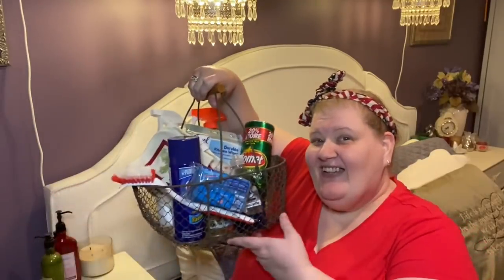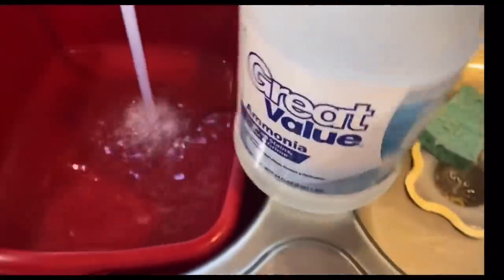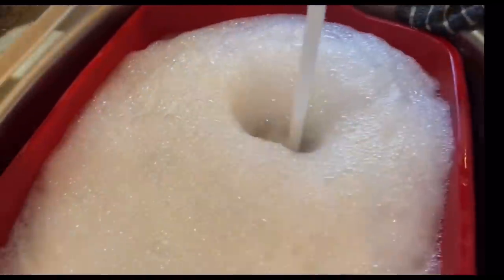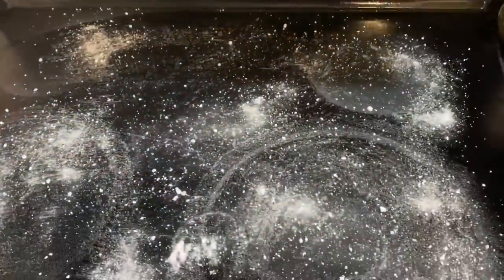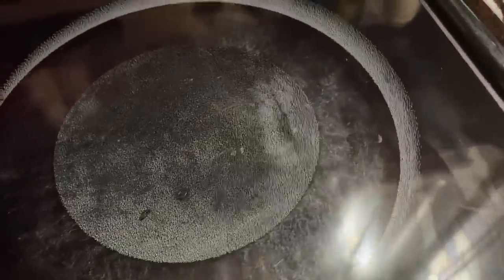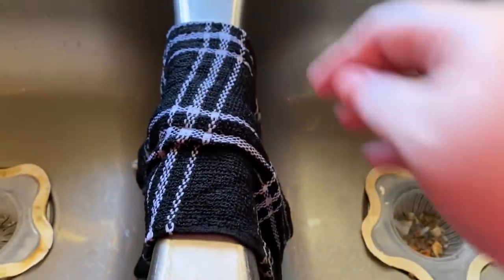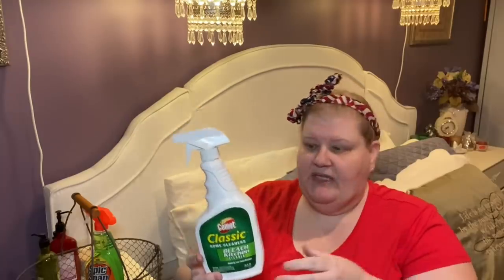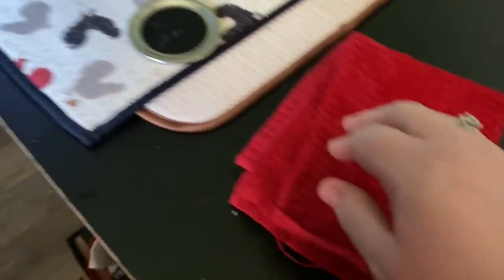Best $1 Cleaning Products & Hacks (My Dollar Tree Favorites!)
Sharing the best Dollar Tree cleaning products and Dollar Tree cleaning hacks using items from the Dollar Store. Enjoy!

Take care and God bless Jim’s